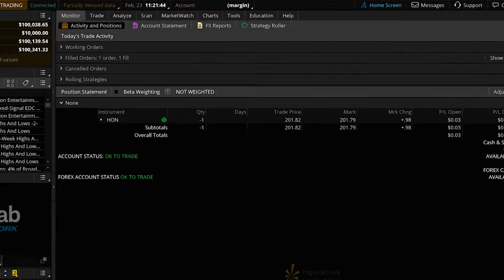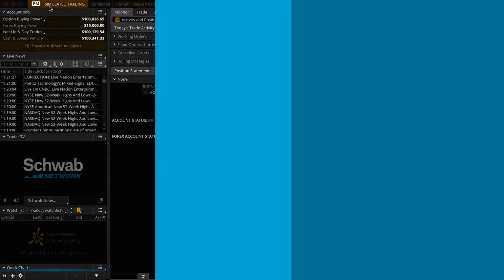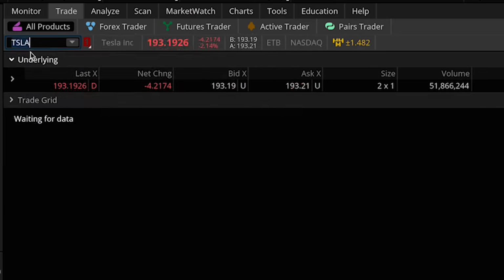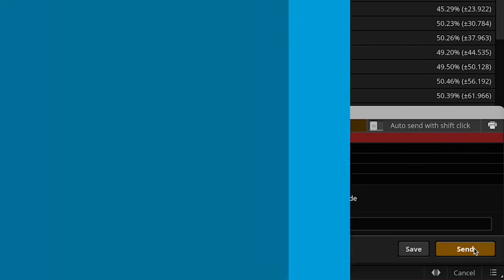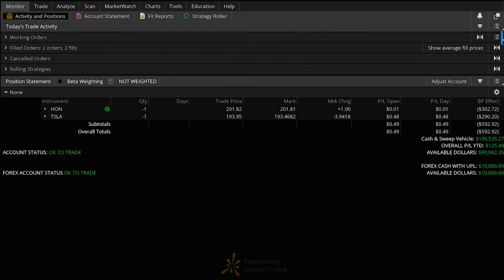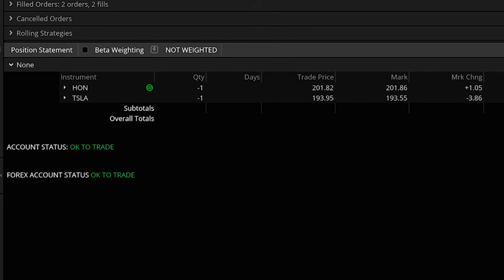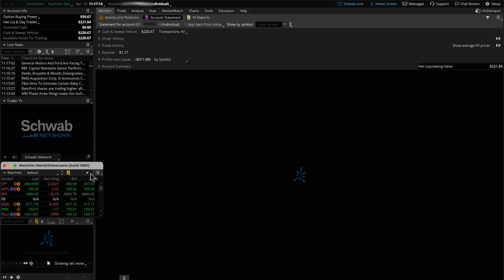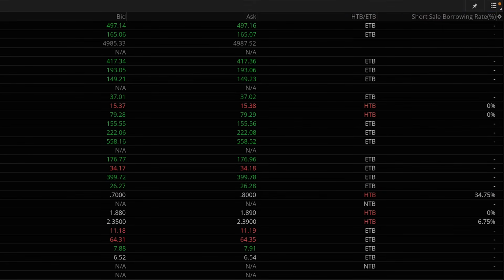How to Place Short Sell Orders on thinkorswim®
Short selling stock is a bearish strategy that allows investors to potentially profit when a stock price falls. Learn how to open and close short trades on the thinkorswim® platform.

[0624-EYGR]